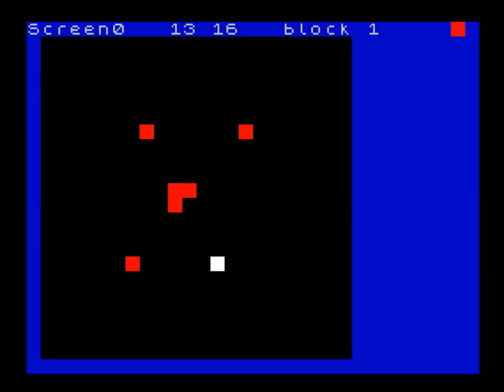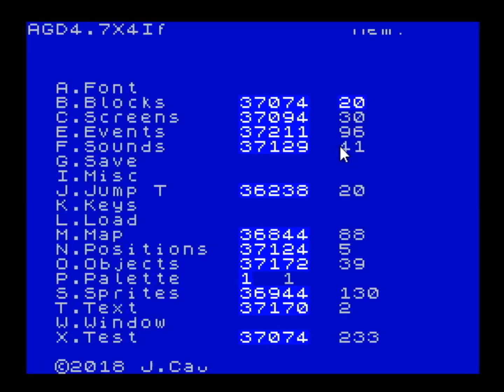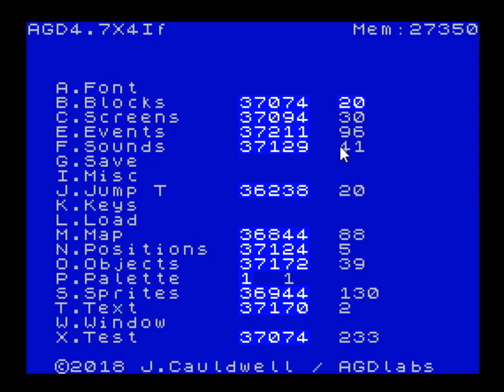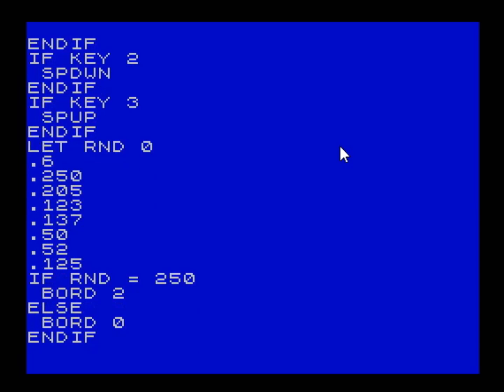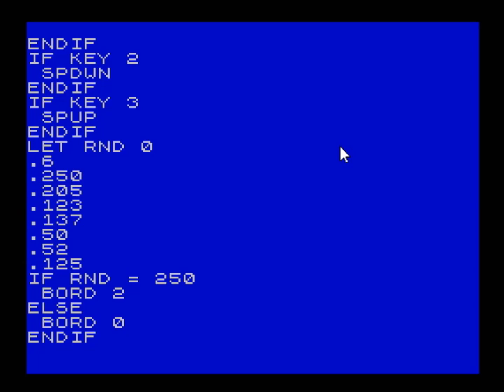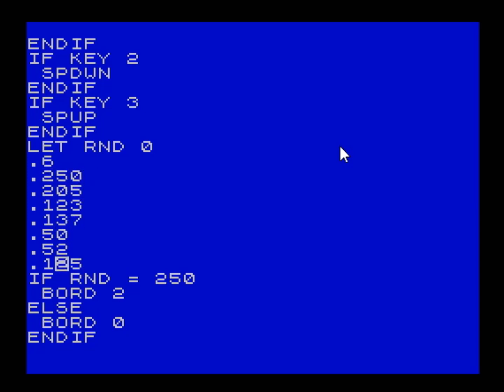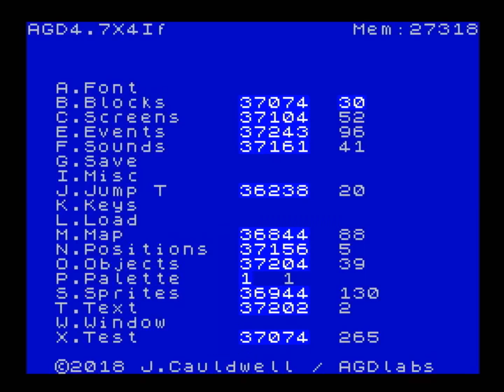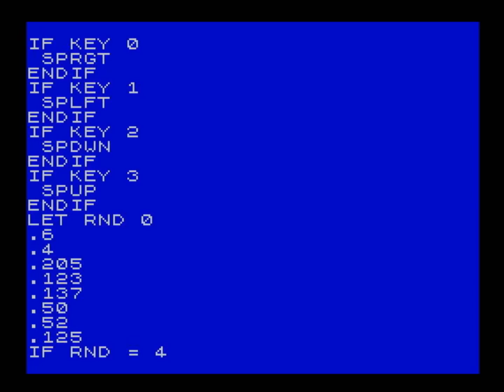AGD Bytesize - Simple Block Detect routine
In this video we look at a simple set of assembly calls which can allow you to detect any block type easily.